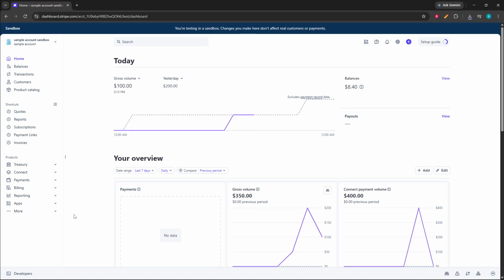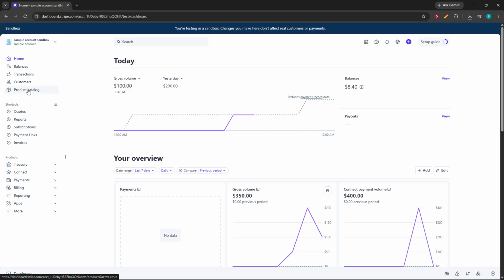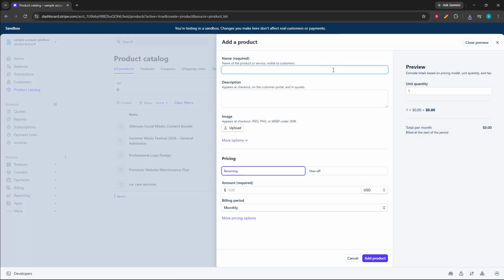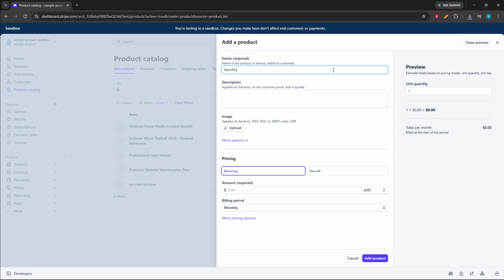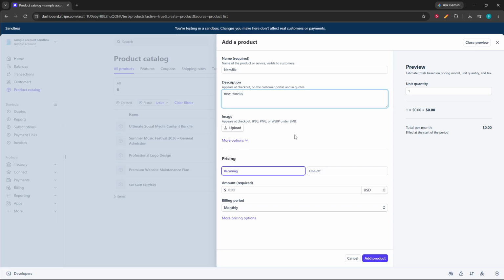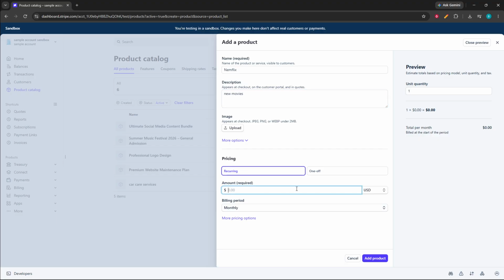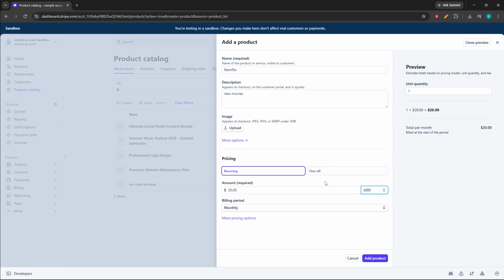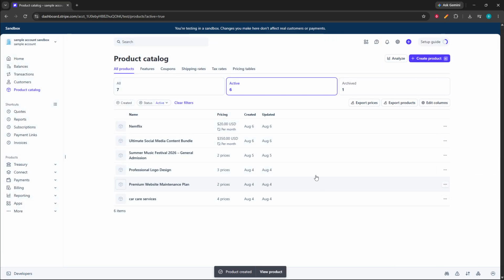How to Create a Product Catalog in Stripe (Product Catalog Tutorial 2026)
Learn how to create a product catalog in Stripe step by step.

Perfect for organizing products, prices, and payment options for your online business.